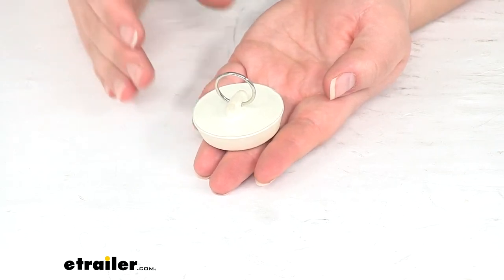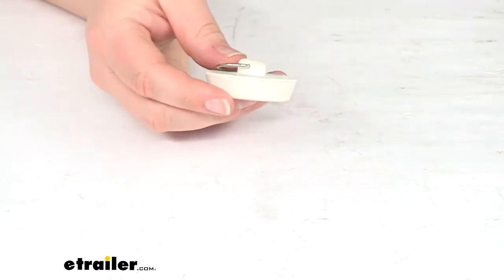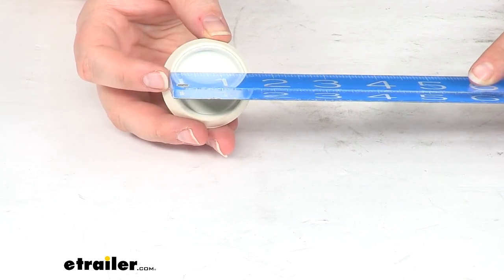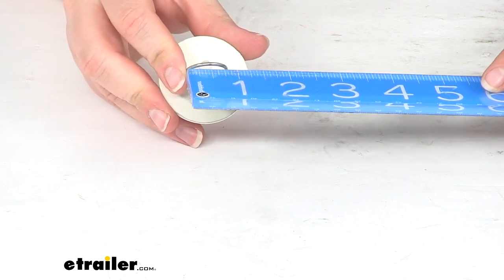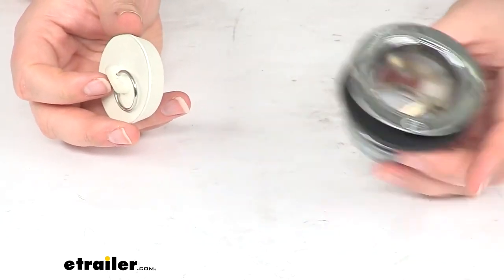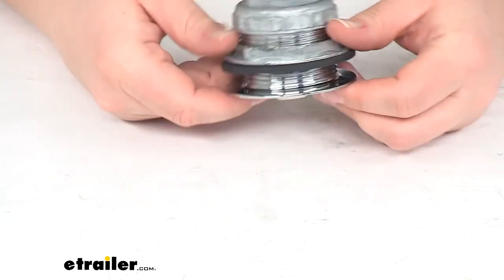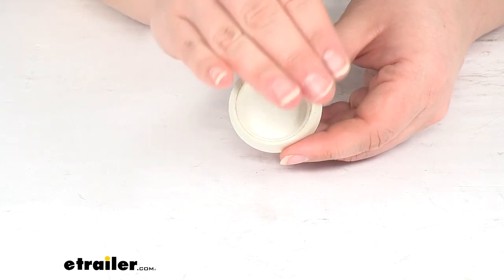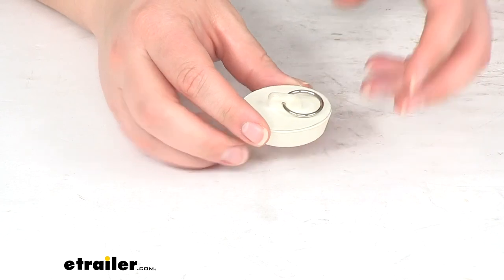etrailer | Feature Review Rubber Sink Stopper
Ellen:              Hey everyone. I'm Ellen here at etrailer.com. Today we're taking a look at the rubber sink stopper. This is going to keep the water in the basin of your sink so you can wash your face, maybe wash some delicates, whatever the case might be. It's going to help you to keep that water in the basin and allow you to plug up that sink.It's going to measure about one and five eights in diameter. That's going from the top most edge, so it does kind of taper out.

The narrowest portion is about one and a half inches, so about an eighth inch difference between the top and bottom diameters there. And then it's about a half inch thick. We'll have the ring at the top so we can pull that out of place. Just for reference, I'm going to give you that diameter. It's about seven eighths of an inch outside, about three quarters of an inch inside.This should fit with your JR Products Sink Strainer, which looks something like this.

This is also sold separately here at etrailer.com. So if you just want to replace the whole unit, you can find that here. Drops down into place, holds nice and snugly so we can plug up our sink and create that water tight seal. Over time, rubber can kind of deteriorate, so it's nice that this can be replaced pretty easily. On the inside it does have printed on there one and five eights inches.

Might be hard for you guys to see that on camera but it is printed in there to make it a little bit easier to figure out what size it is later on.But that's about all there is to it for our rubber sink stopper. I hope this video has been helpful in deciding if this is going to be the right piece for you. If not, we have a lot of other options available here etrailer.com so definitely check them out.